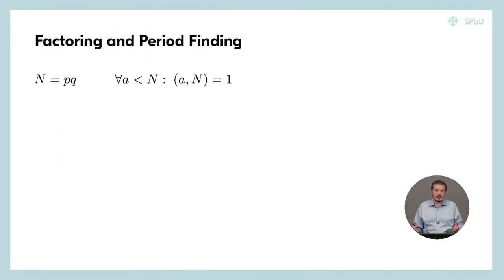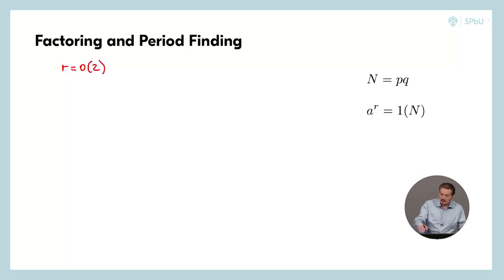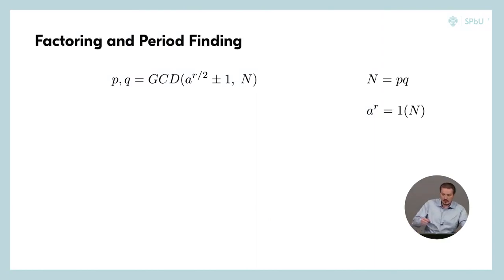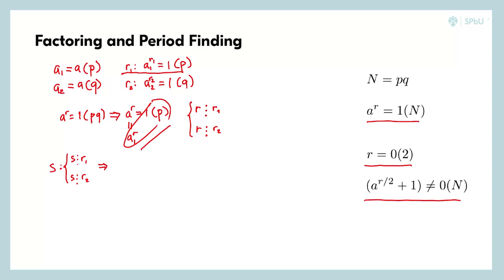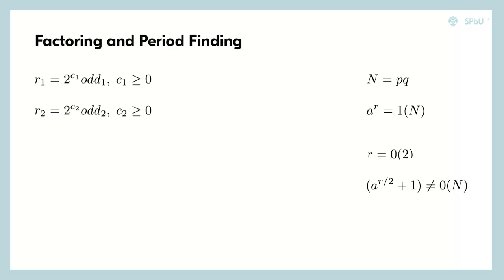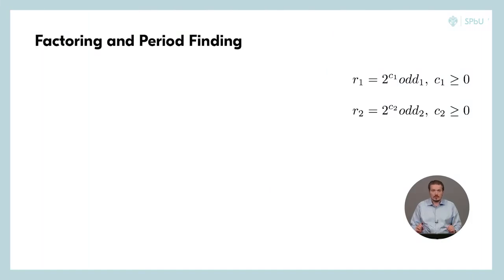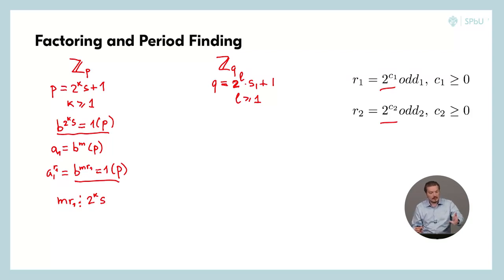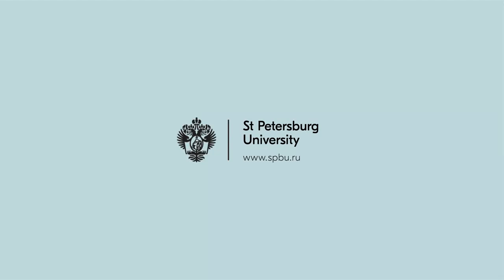Lecture 23 - Factoring and Period Finding | Quantum computing